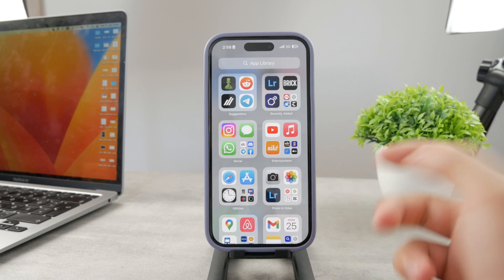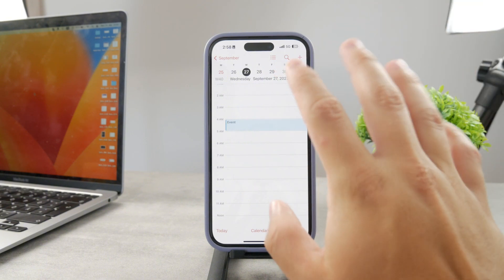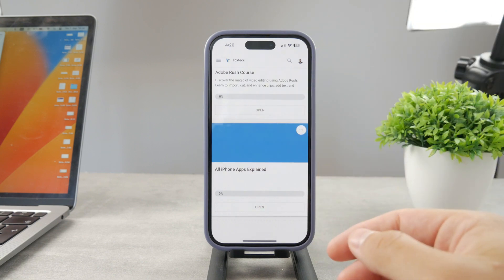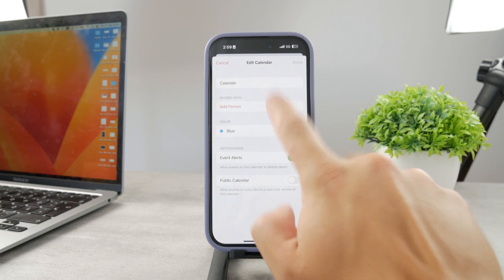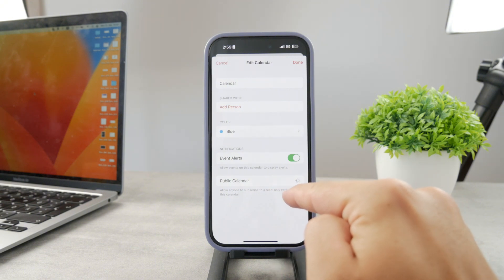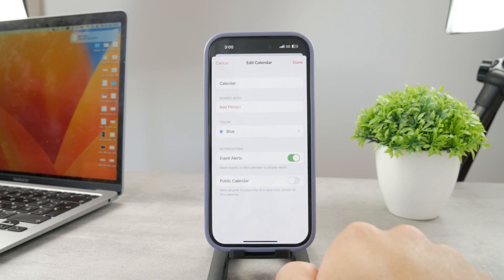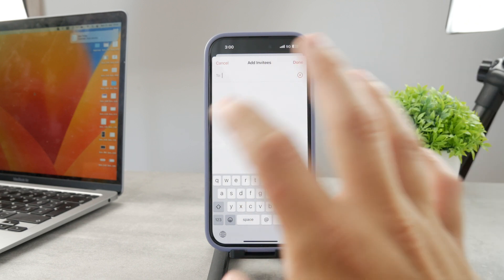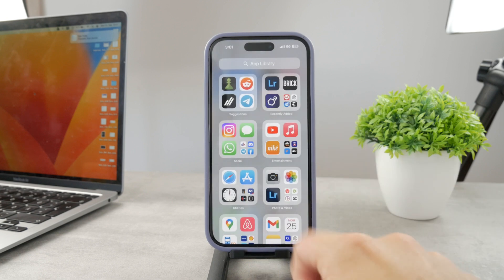How to Share Calendar Reminders on iPhone (tutorial)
Discover the power of collaborative scheduling in our latest video, "How to Share Calendar Reminders on iPhone." We'll show you the step-by-step process of sharing your calendar events and reminders with friends, family, or colleagues seamlessly. Whether you're coordinating meetings, planning events, or keeping everyone on the same page, this tutorial has you covered. Watch now and unlock the full potential of your iPhone's calendar app!

Timestamps:
0:00 Share Calendar Event Reminders on iPhone
0:14 2 Options
0:35 Reminders vs Events
0:52 Master Your iPhone
1:18 Share Entire Calendar
2:00 Public Calendar
2:35 Invite / Share Events
3:28 Conclusion